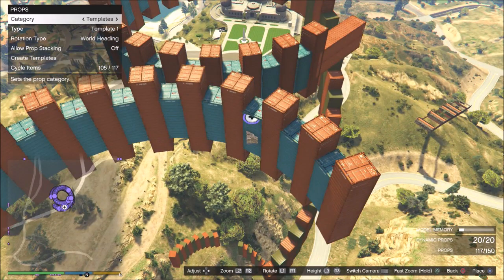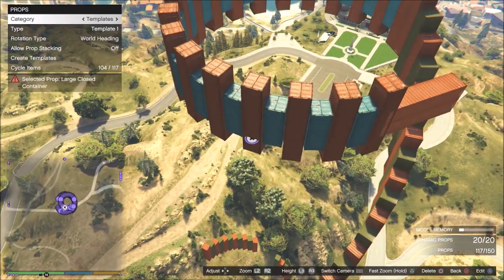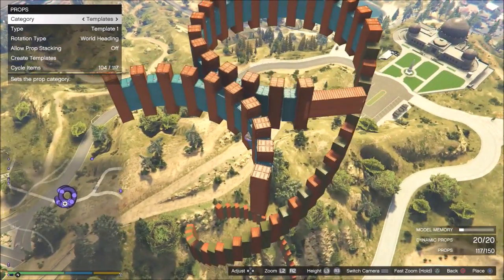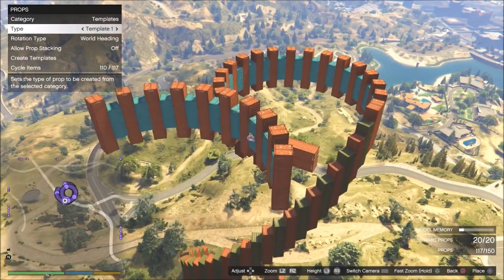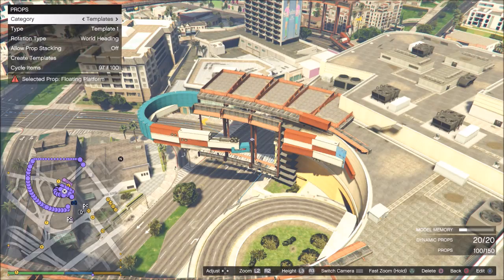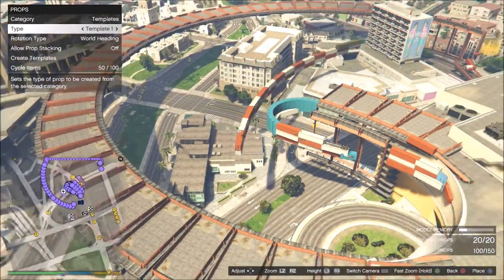Abusing Copy Glitch to steal Creators jobs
That video of Team SS circulating is from Dylan.
He claims that I have been badmouthing certain people but "unfortunately" doesn't have the audio. Could have just as well uploaded a black screen making those accusations
GTA 5